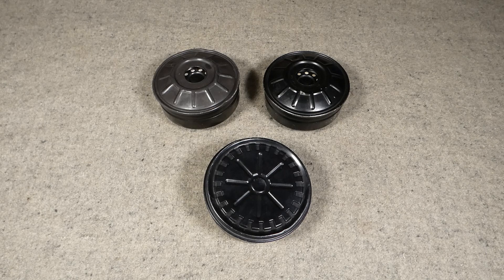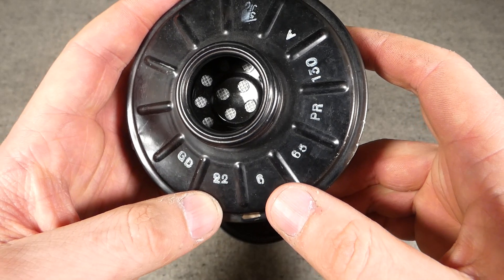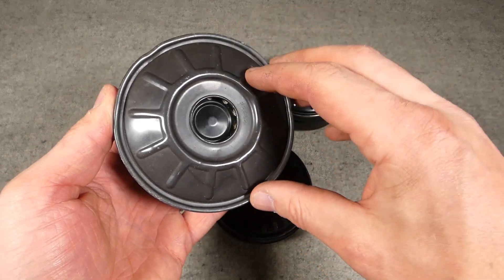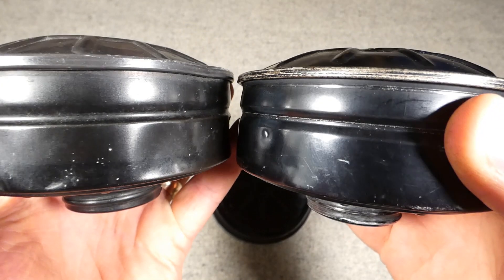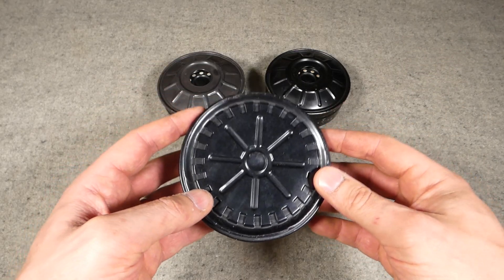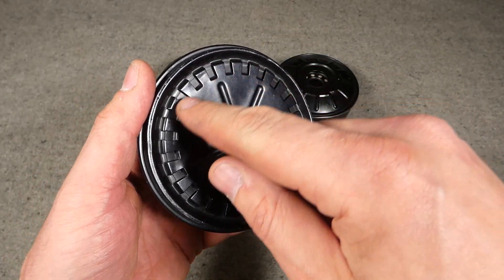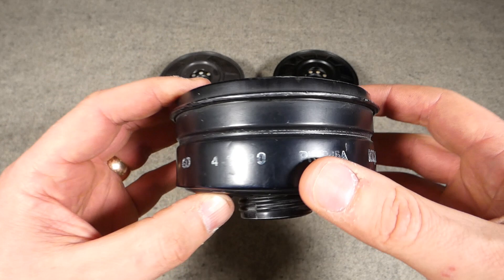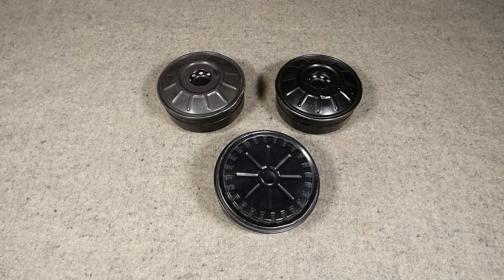British S6 Respirator Filter Evolution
A look at three variants of the S6 respirator filter.